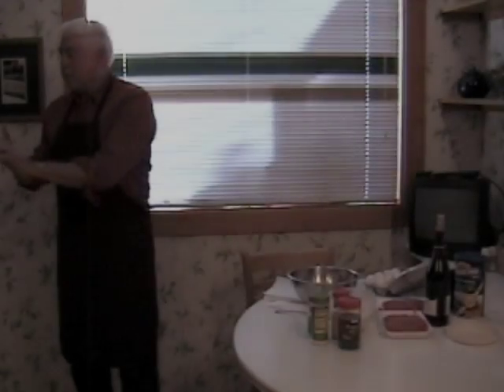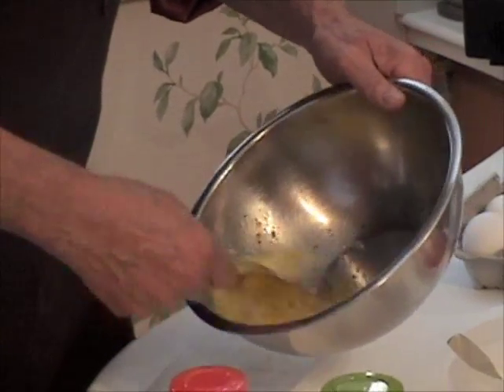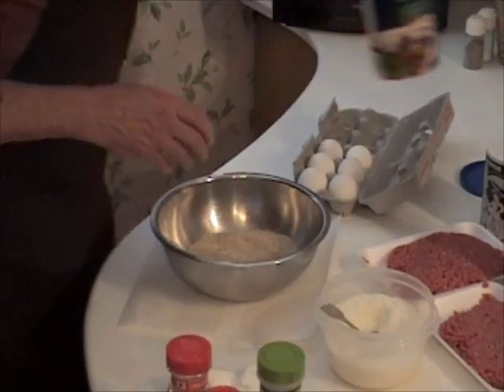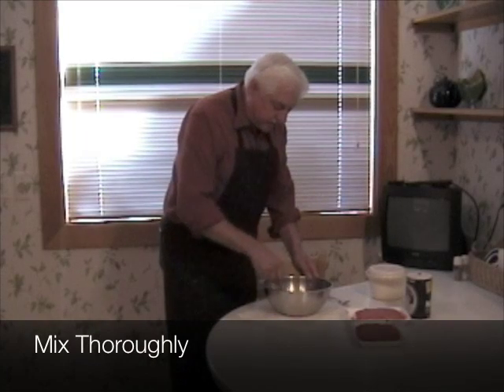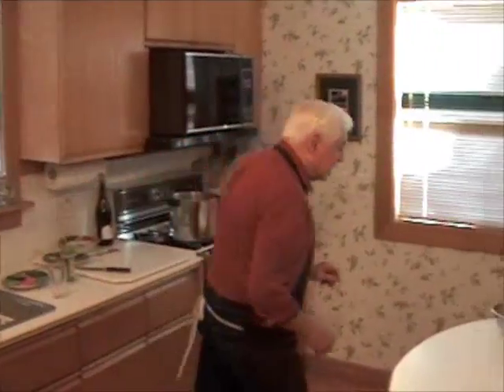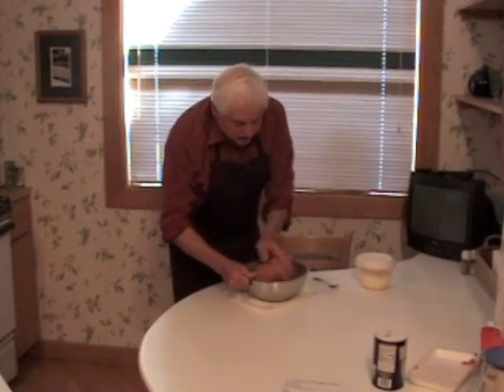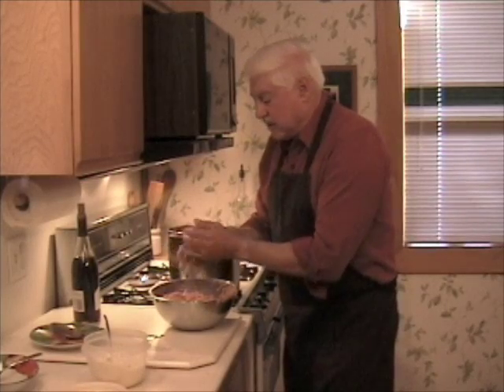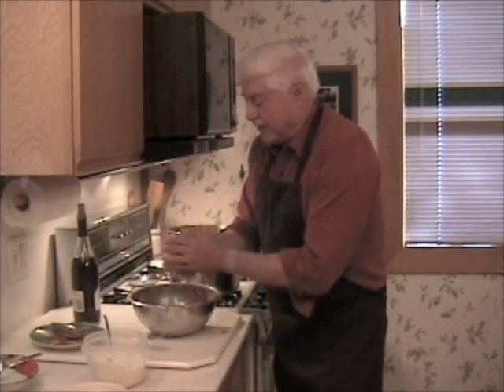How to make meatballs with Tony T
How to make delicious italian meatballs with the famous Tony T. This recipe has been passed through an italian family through the years, and these meatballs are soft and wonderful. Although the recipe may not be the most healthy, the amazing taste of the meatballs, italian sausage, and any other meats you wish will make your tastebuds go crazy!